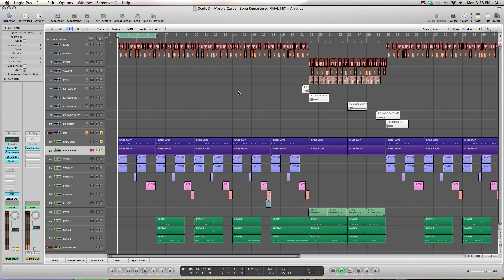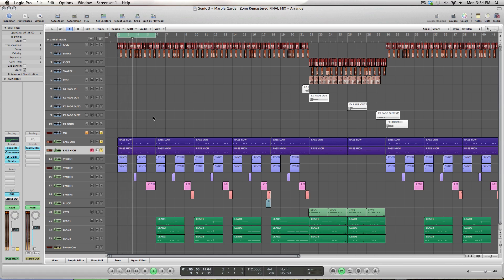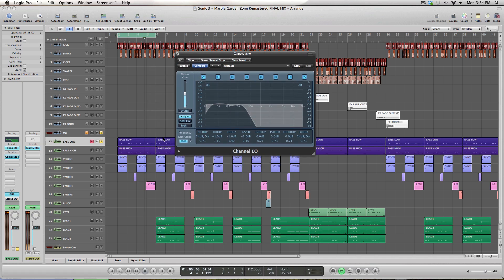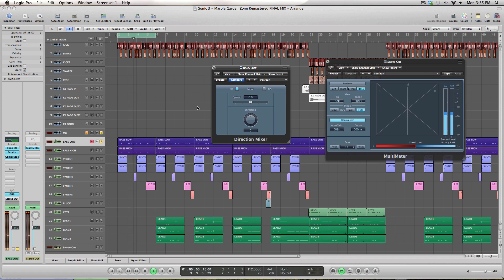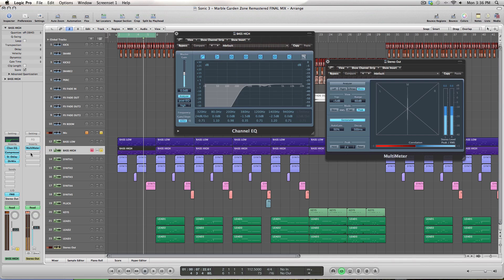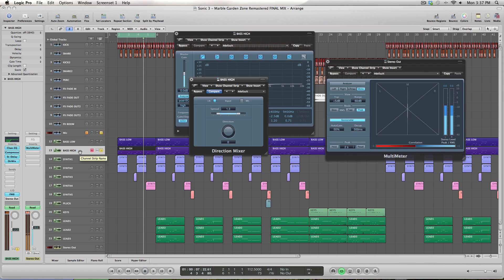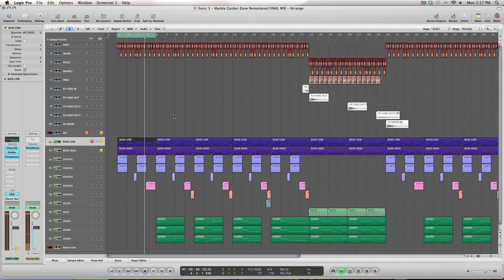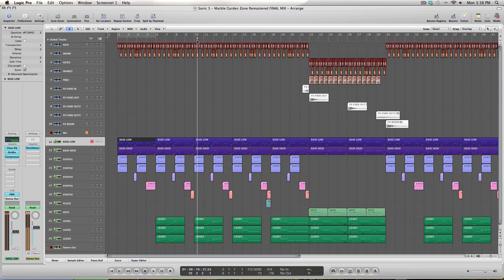Logic Pro 9 Tutorial: How to get your Bass Sounding Big, Wide, and Clean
As always I make these tutorials to help you guys out and because I love to teach and share knowledge. Any amount is appreciated but it's not necessary. I'm just glad you're here watching my videos :) Take care, and stay creative!
-Ryan

In this video I explain how to achieve a wide bass sound without muddying up your mix. Although I created this using Logic Pro, the fundamental idea still applies to other DAWs.

Listen to my full remastered version of Sonic The Hedgehog 3 - Marble Garden Zone:

Software: Logic Pro 9
Microphone: Rode NTA-1
Screen capture software: Screenflow